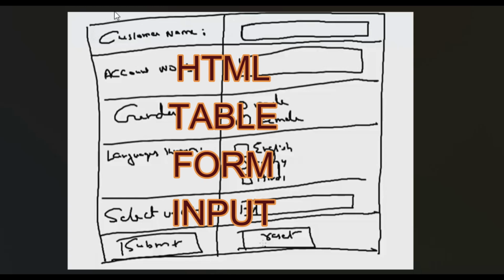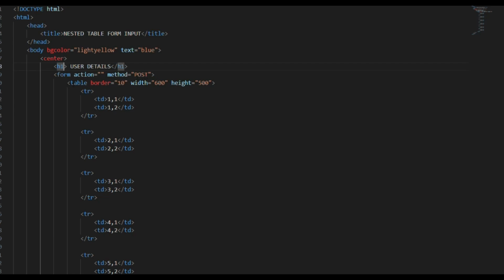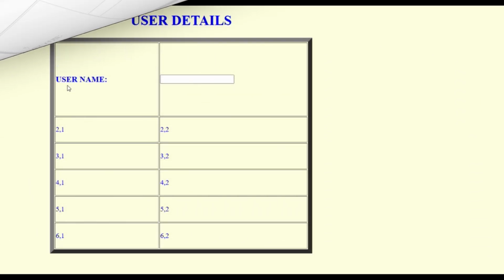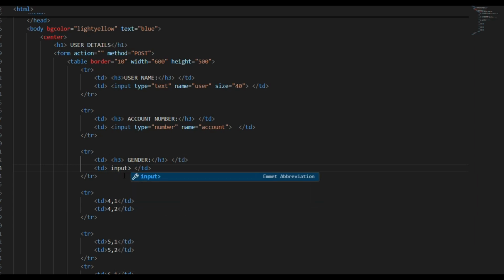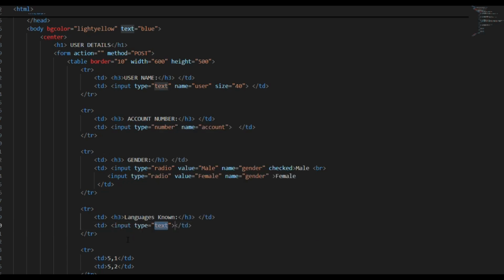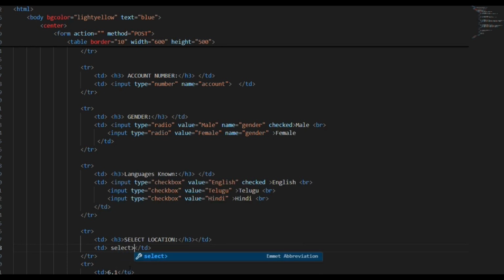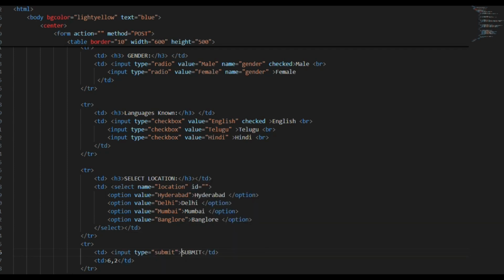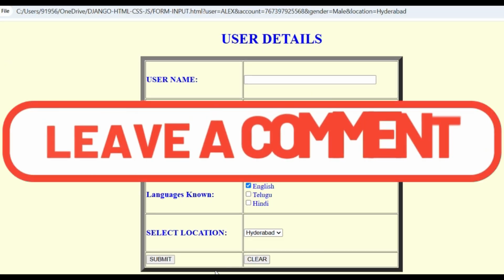HTML Table and Form Inputs Explained | Step-by-Step Guide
Learn how to create interactive web forms and organized tables using HTML! This tutorial covers essential tags for tables and form inputs, showcasing practical examples and tips. Perfect for beginners and web development enthusiasts. Build dynamic web pages with ease!